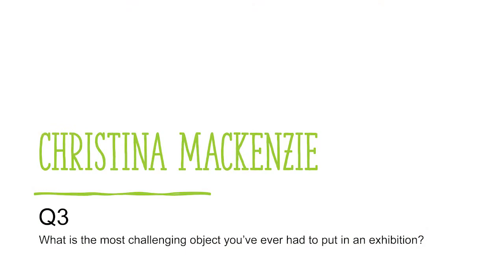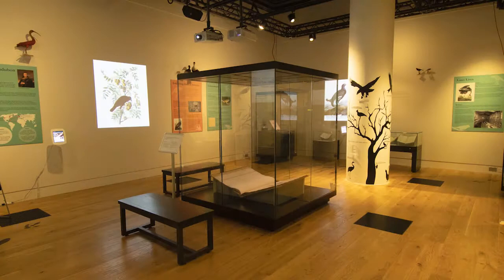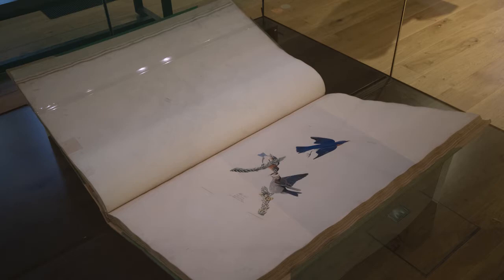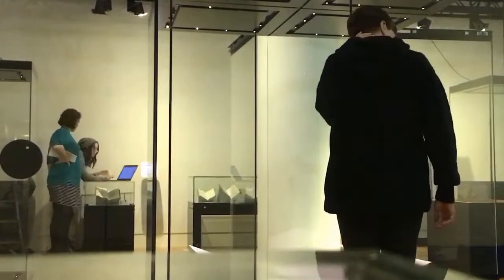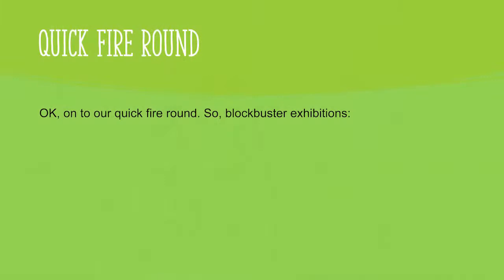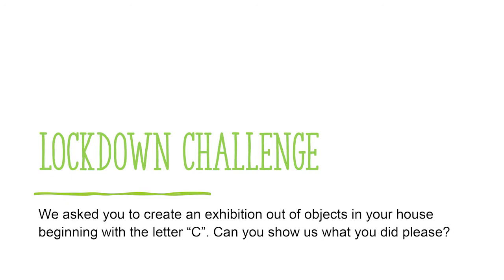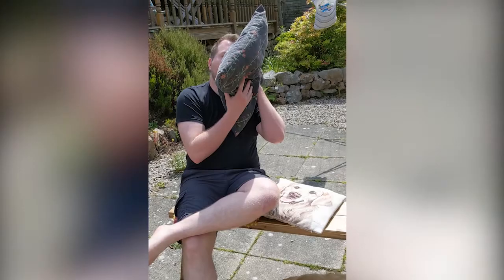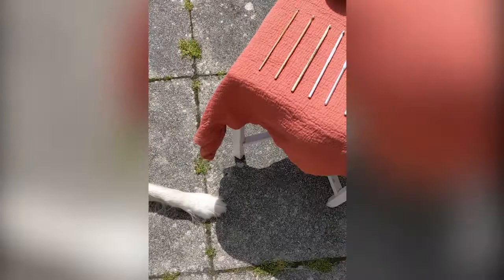Curators Cornered | Christina Mackenzie | University of Aberdeen